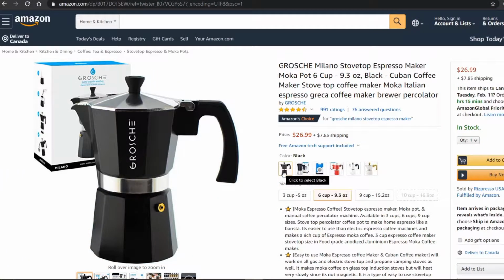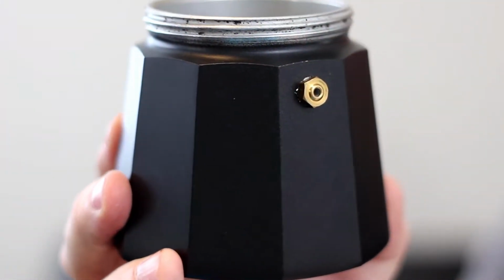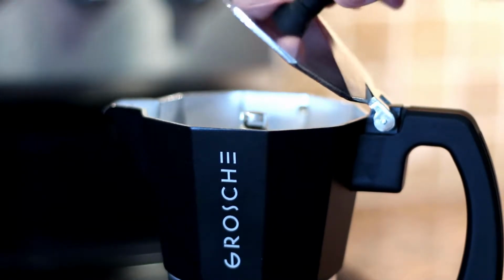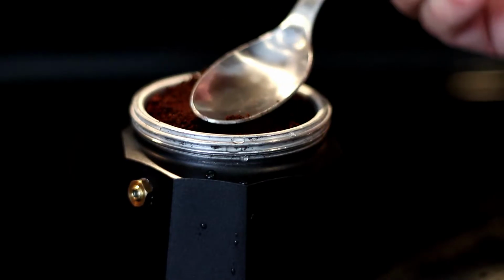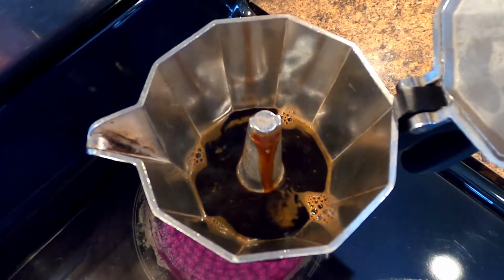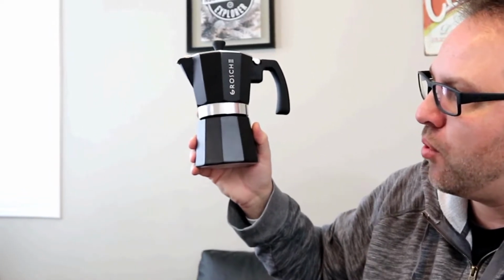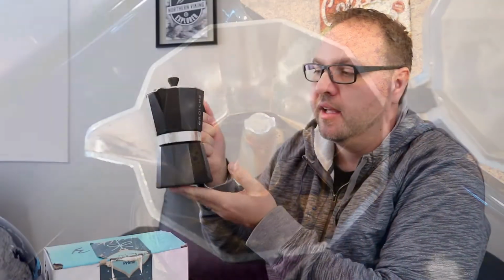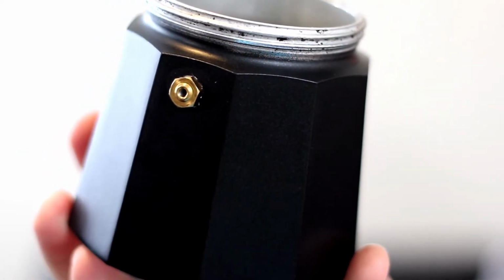Review & How To - GROSCHE Milano Stovetop Espresso Maker Moka Pot 6 Cup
This video is a review and how to of the GROSCHE Milano Stovetop Espresso Maker Moka Pot 6 Cup - 9.3 oz Cuban Coffee Maker, Stove top coffee maker, Moka Italian espresso greca coffee maker, brewer percolator. This Espresso Maker can be found on Amazon and comes in 4 colors (Black, Red, Silver & White) and 3 sizes (3 Cup 5oz, 6 Cup 9.3 oz and  9 Cup 15.2oz). I will give you my pros and cons on this coffee maker and show you how to use it. This is an independent review and the Espresso Maker was purchased by myself from Amazon.

🛒 Amazon Links to the Espresso Maker.
GROSCHE Milano 3 Cup
GROSCHE Milano 6 Cup
GROSCHE Milano 9 Cup

🛒 Amazon Links to Coffee Grinders
KitchenAid Blade Coffee Grinder
Cuisinart Coffee Bar Coffee Grinder
OXO BREW Conical Burr Coffee Grinder
JavaPresse Manual Coffee Grinder